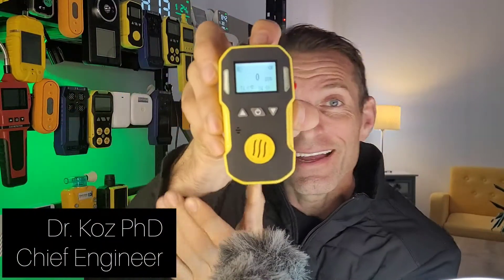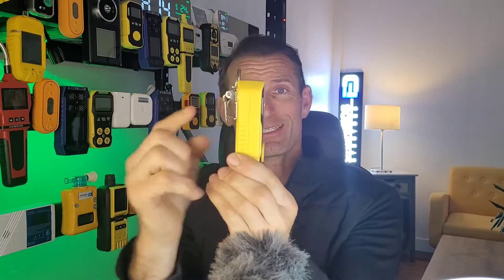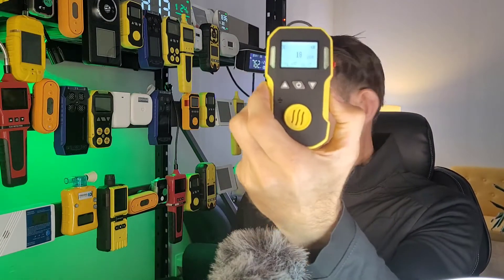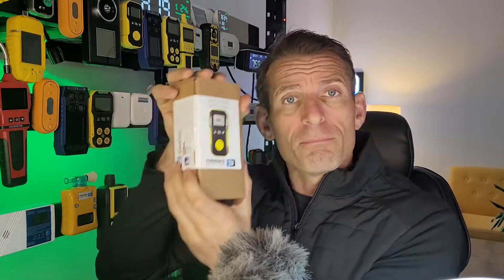Best Nitric Oxide Gas Detector (Toxic Oxidizing Gas)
In this video, we present our Nitric Oxide Gas Detector to detect NO gas. Nitric Oxide is a poisonous gas that is corrosive and oxidizing. It is highly reactive and can be detected using a nitric oxide gas detector.

0:00 - Introduction to the nitric oxide (NO) gas detector by Forensics Detectors
0:10 - Overview of the 0-250 ppm measurement range with 1 ppm resolution
0:16 - Description of the detector's features: belt clip, USB recharging, backlit LCD
0:23 - Explanation of how the sensor at the front detects the nitric oxide gas molecules
0:33 - Emphasis on the detector's rugged and robust construction
0:46 - Mention of the included NIST-traceable calibration certificate
0:58 - Demonstration of the detector's fast response to nitric oxide exposure
1:09 - Clarification that it provides an instantaneous NO measurement
1:12 - Highlight of the detector's large battery and USB charging capability
1:19 - Explanation of what is included with the detector purchase
1:20 - Details on the sturdy packaging and protective bubble wrap
1:34 - Listing of the included accessories: manual, USB charger cable, calibration certificate
1:45 - Explanation that the detector is specific to nitric oxide, not other nitrogen compounds
1:59 - Mention of nitric oxide's characteristics as an oxidizing, poisonous gas
2:01 - Clarification that this detector is for nitric oxide, not nitrous oxide or nitrogen dioxide
2:16 - Emphasis on the detector's specificity to nitric oxide
2:22 - Closing remarks

Nitric oxide gas has the chemical symbol NO. It is a poisonous, non-flammable oxidizing gas with a sweet, pungent odor. Nitric oxide is a by-product of the combustion of chemicals in fossil fuel plants and can be released by the action of nitric acid on metals, such as in metal etching. Cigarette smoke, motor engines, and power plants all contribute to this pollutant in the air.